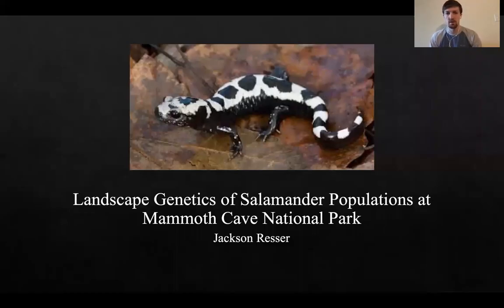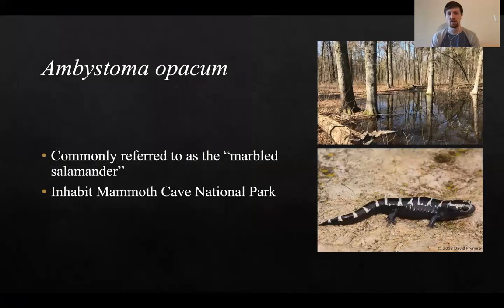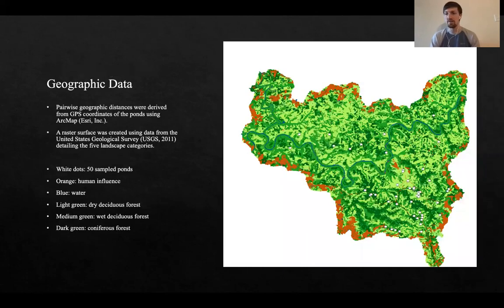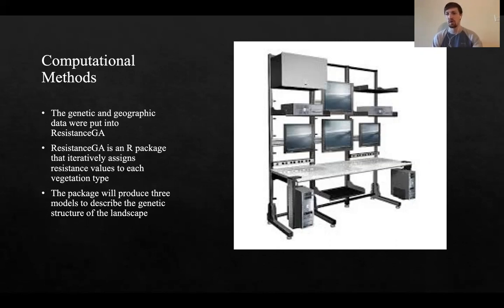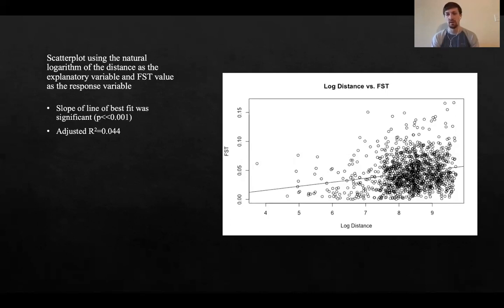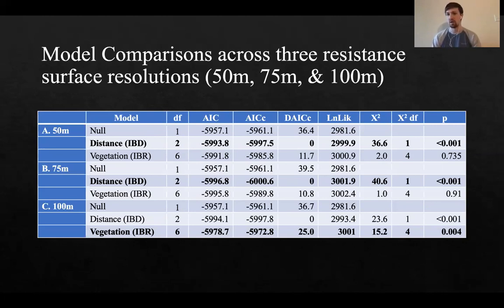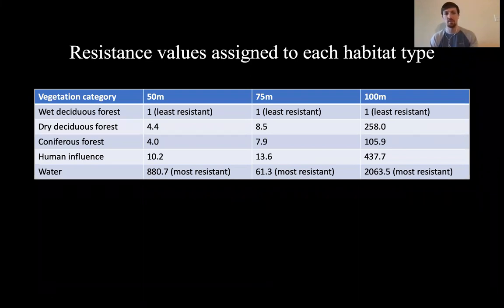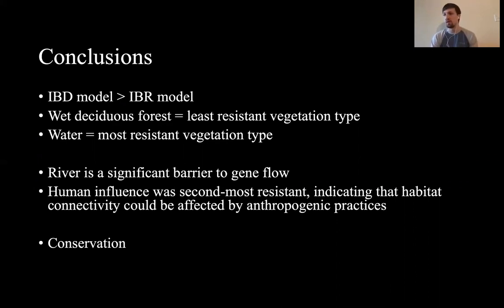Landscape Genetics of Salamander Populations at Mammoth Cave National Park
A presentation of my Senior Honors Thesis.